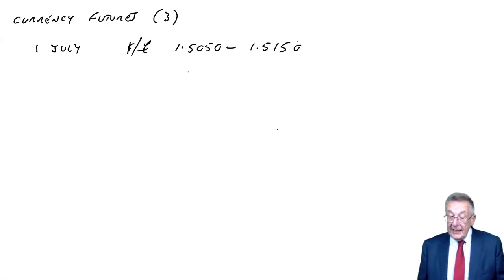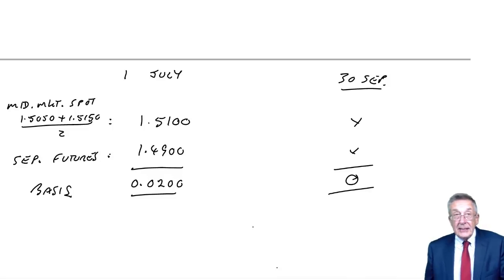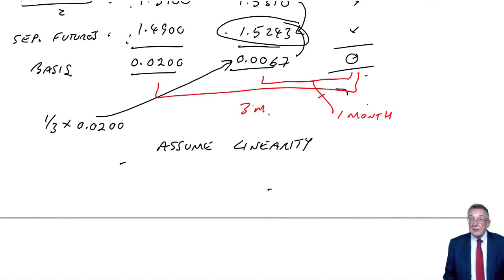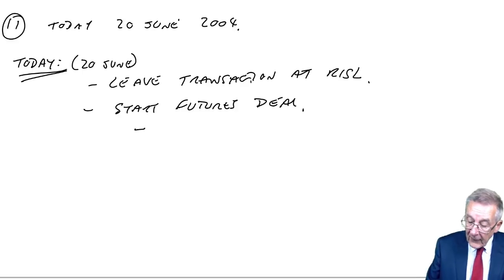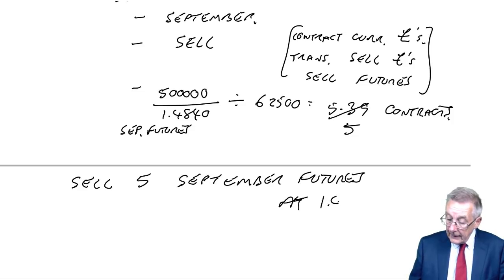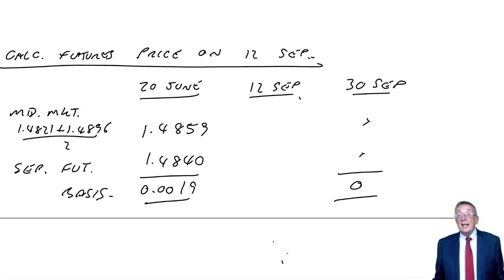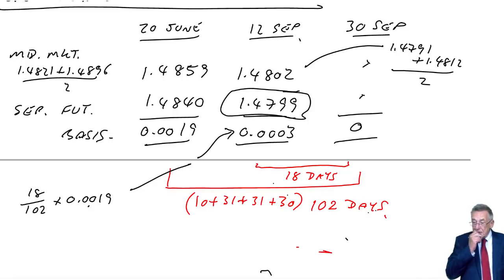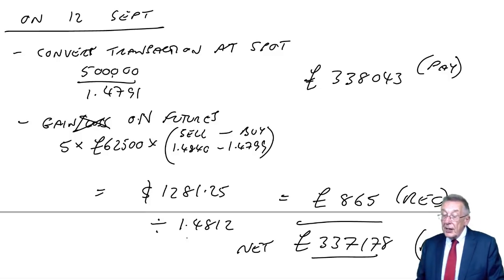Foreign exchange risk management (1) Part 7 - ACCA (AFM) lectures